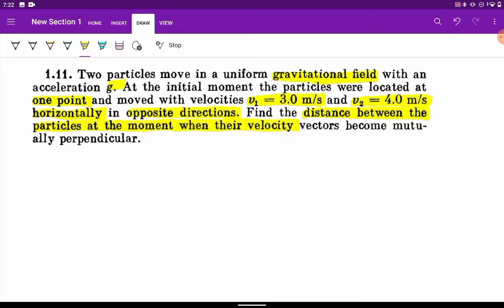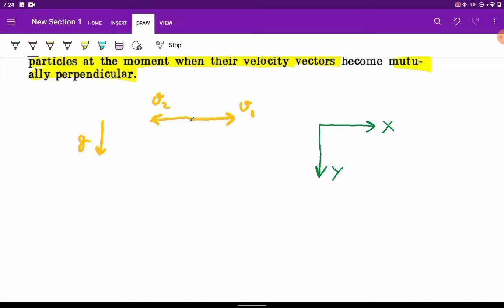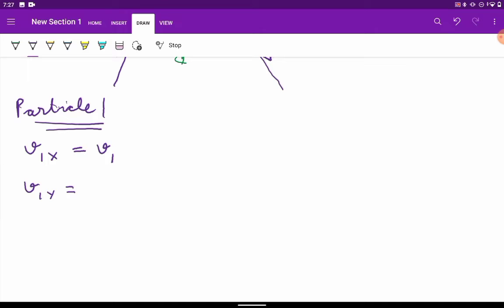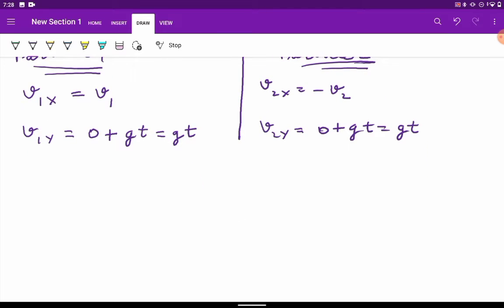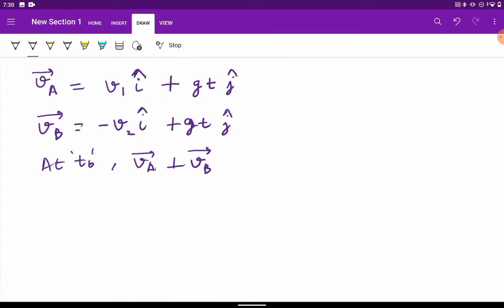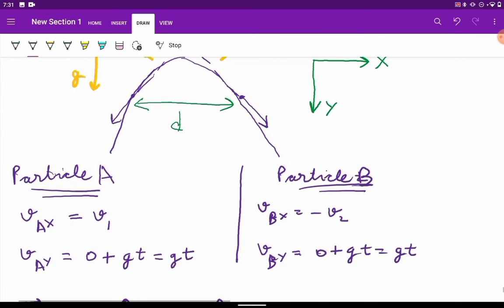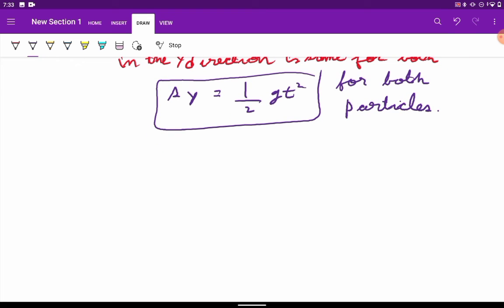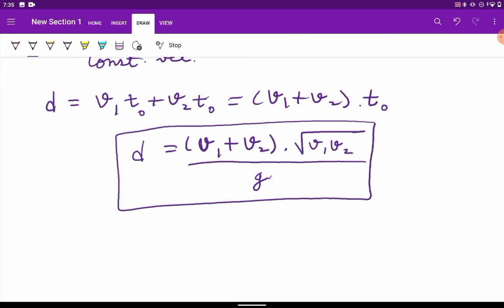An Irodov Crash Course - Problem 1.11 - "The one with the mid-air orthogonality"